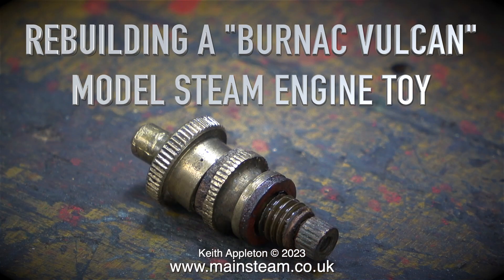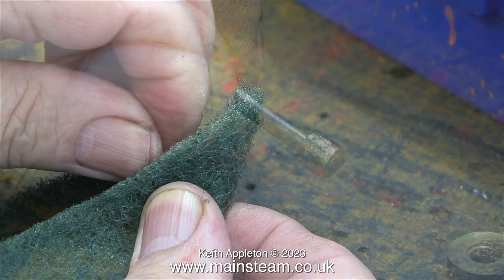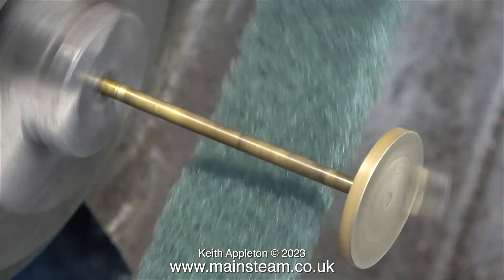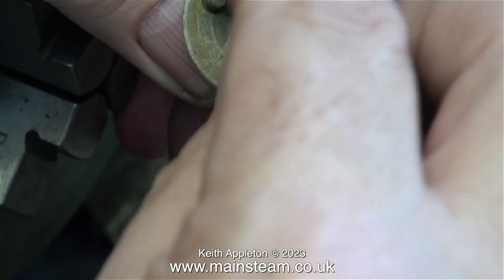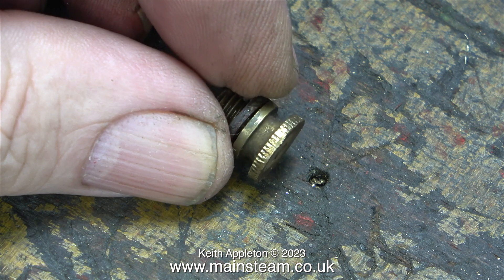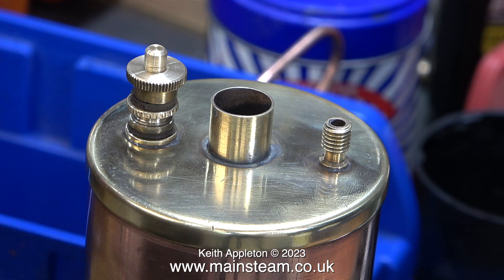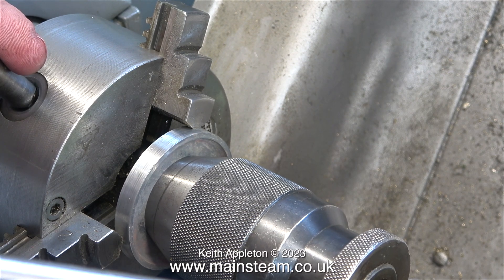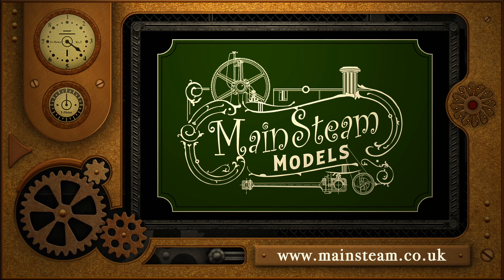REBUILDING A "BURNAC VULCAN" MODEL STEAM ENGINE TOY - PART #5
Rebuilding A "Burnac Vulcan" Model Steam Engine Toy - Part #5. Examining and working on the Safety Valve. Straightening the Crankshaft in the Lathe and cleaning up some of the parts now the paint has gone.